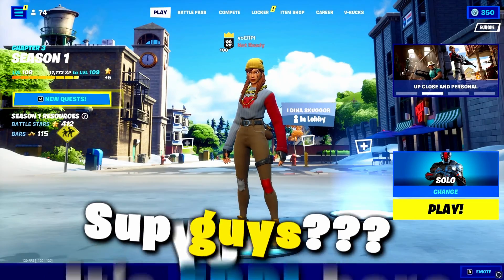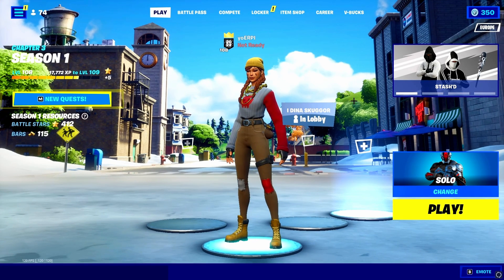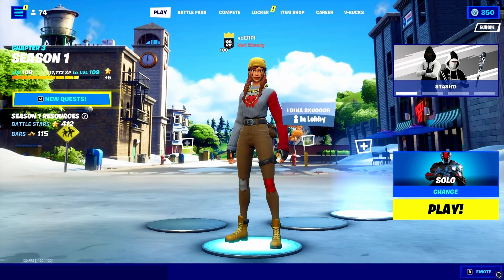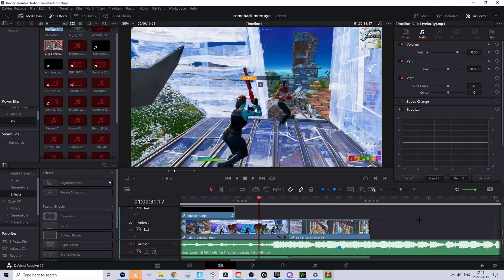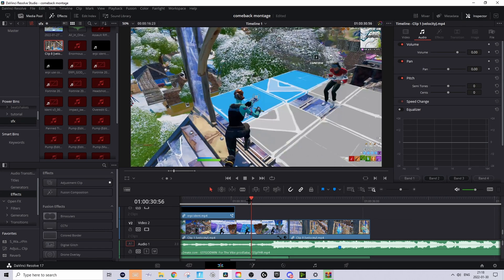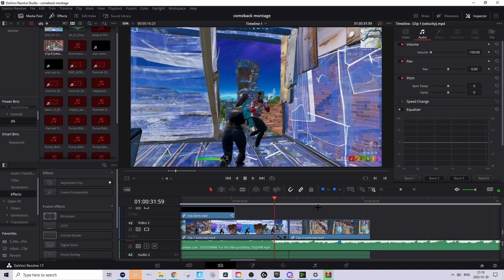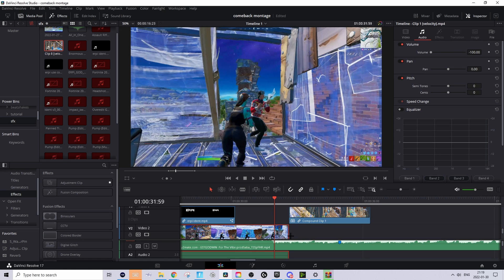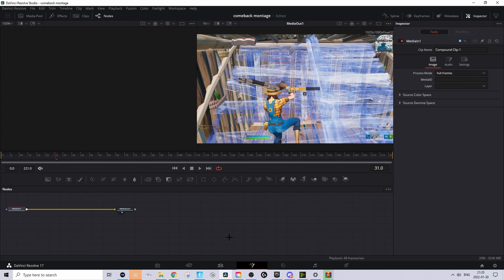5 INSANE *3D TRANSITIONS* | Davinci resolve 17 | FREE PRESETS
Yoyoyo, in todays video I will show how to make 5 3D transitions in davinci resolve

If you enjoy this video I would apriciate it if you use code YOERPI in the fortnite itemshopp ❤️❤️❤️

How to make a 3d transitions tutorial

Fortnite montage,best kill effects davinci resolve,fortnite highlights,best effects for fortnite montage,fortnite 2022,Fortnite chapter 3,fortnite tips &tricks,how to edit in davinci resolve,ERPI,fortnite,fortnite montage,best fortnite effect, 3d transitions